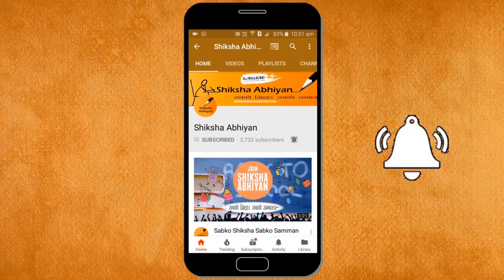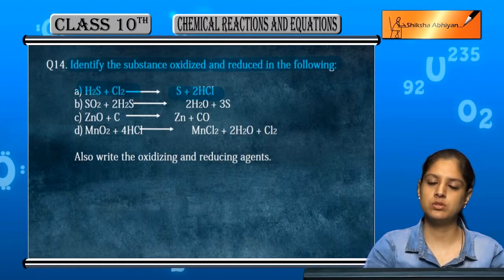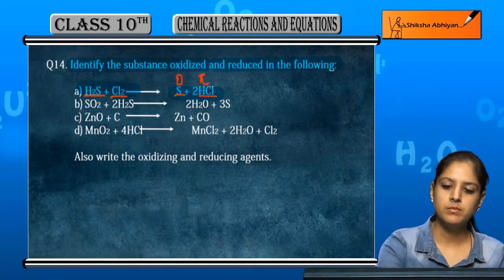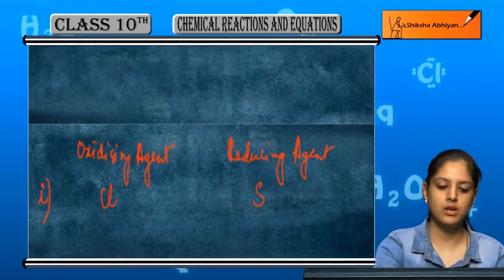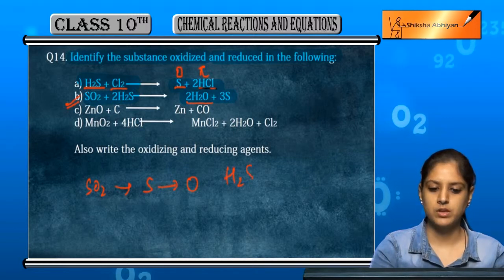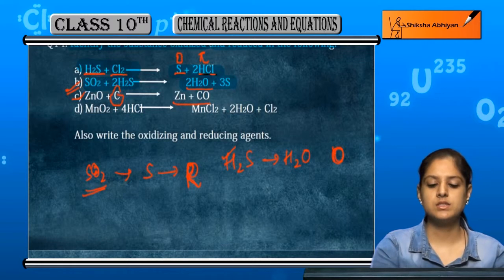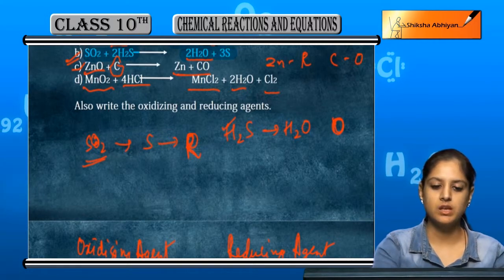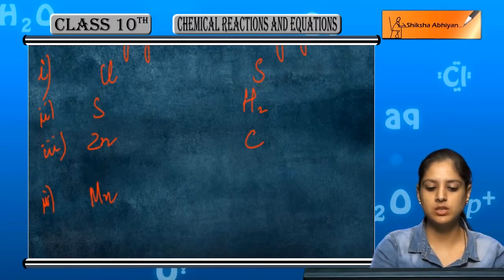Q14 Identify the substance oxidized and reduced in the following | CBSE Class 10 Chemistry